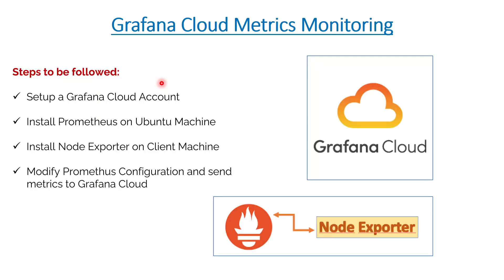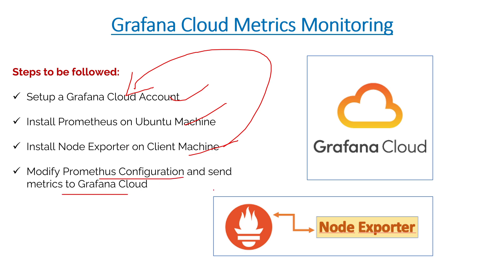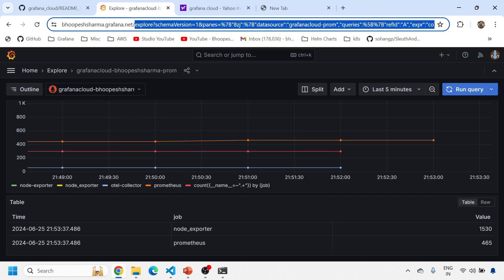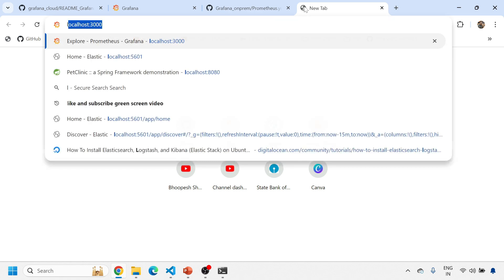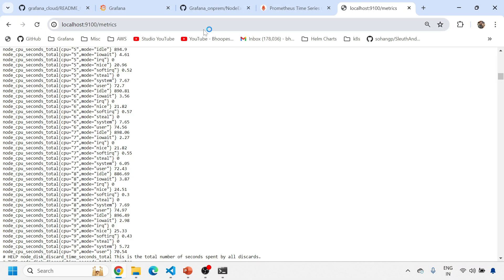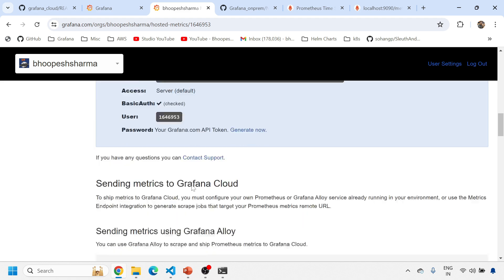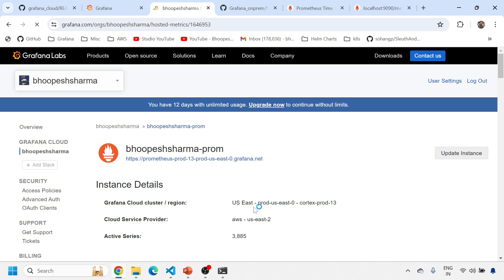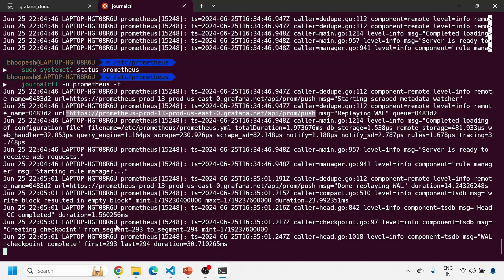Getting started with Grafana Cloud | Grafana Cloud Application Observability | Prometheus Metrics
00:00 - Overview Grafana Cloud
02:10 -  Create Grafana Cloud Account
03:50  - Install Prometheus Agent on Machine
04:30  - Install Node Exporter on Machine
05:10  - Modify Prometheus Configuration
10:30 - Validate and Verify Infra Metrics on Grafana Cloud
12:00 - Summary and Quick Recap